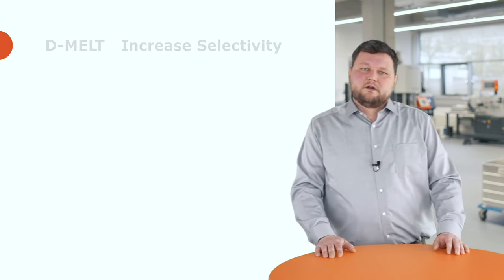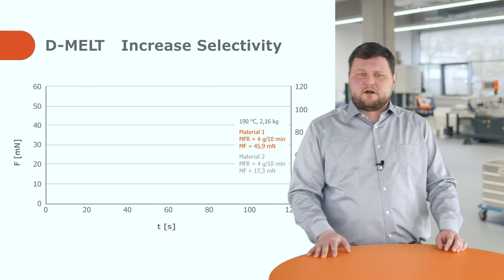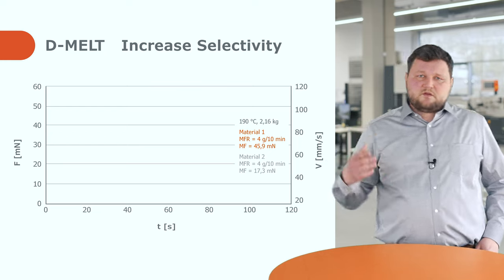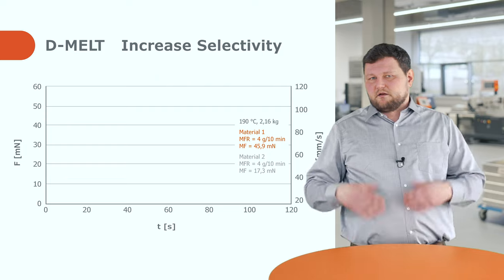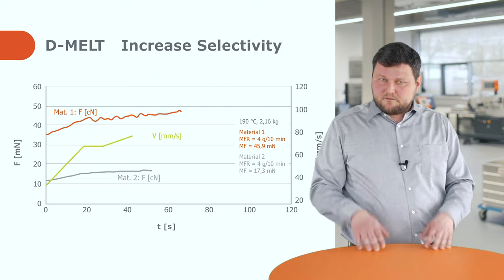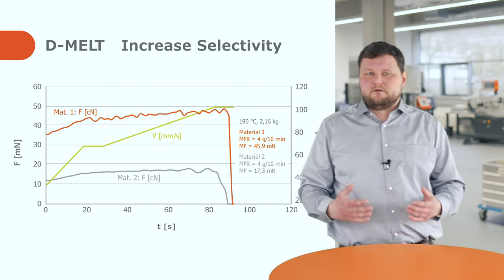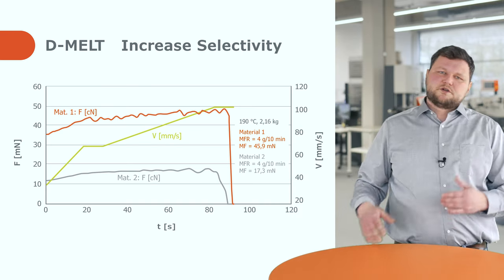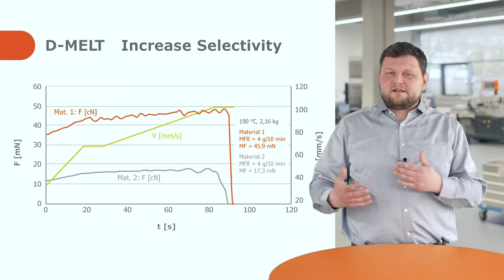One measurement, two results | Melt index and elongation viscosity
The D-MELT enables the determination of melt index and elongation viscosity in one measurement. This combination is particularly interesting as a quick test in quality control (QC) for processing process of polymers.

The D-MELT makes it possible to also determine the Melt Elongation value (ME-value), a measure of the melt elasticity. Both measurements, ME and MVR, are done with just one filling of the test barrel. The ME-measurement is completed before the start of the standard-confirming MVR-measurement.

The ME-value is the force in the extruded strand at a certain draw-down ratio. This new combined method realizes the opportunity to determine a significant characteristic value of the extrusion behavior of your product in a quick, easy and cost-effective way. The D-MELT system and the ME-value are therefore ideal for continuous process monitoring or the inspection of incoming goods.

► Who is GÖTTFERT?